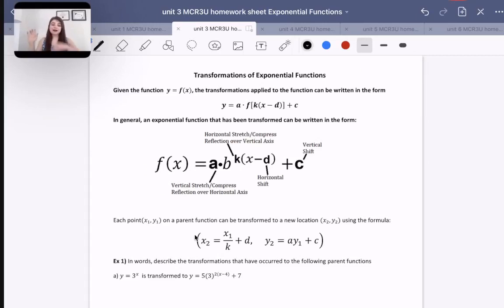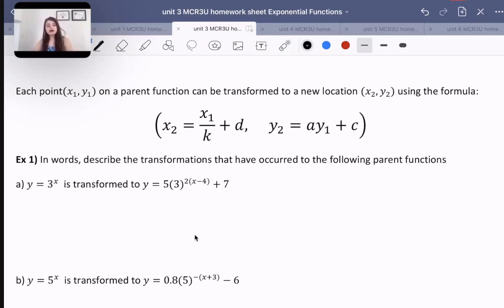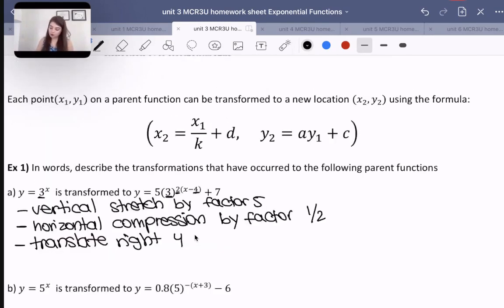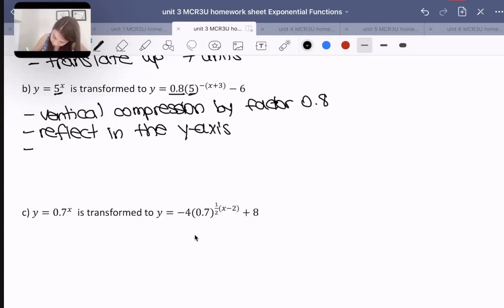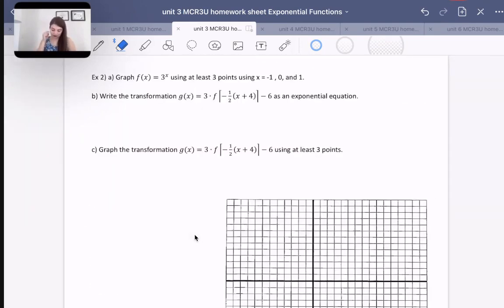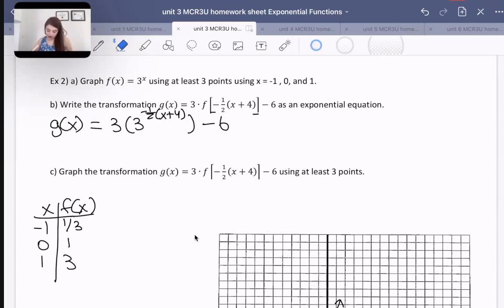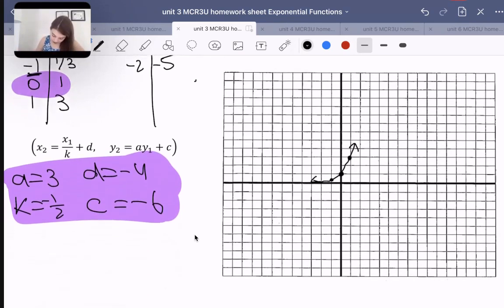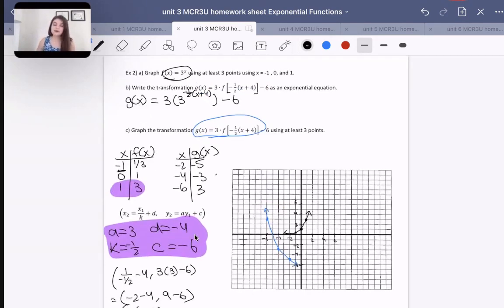Transformations of Exponential Functions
Listing the transformations of exponential functions